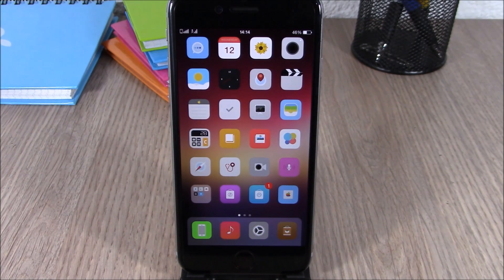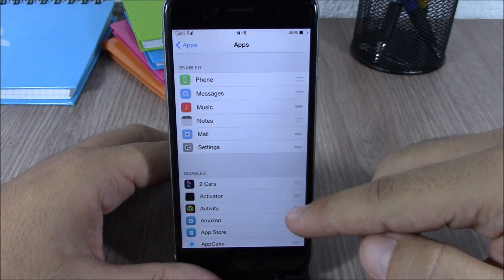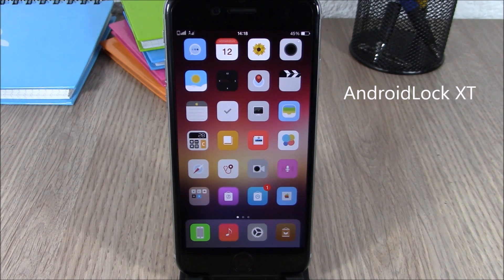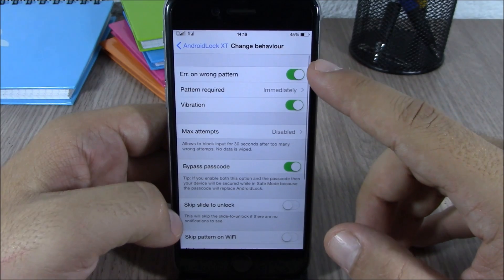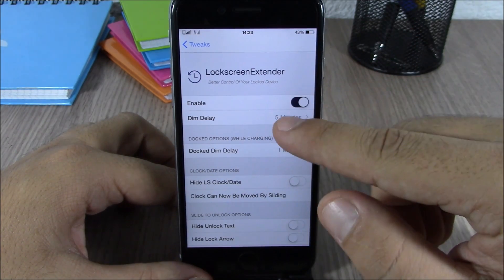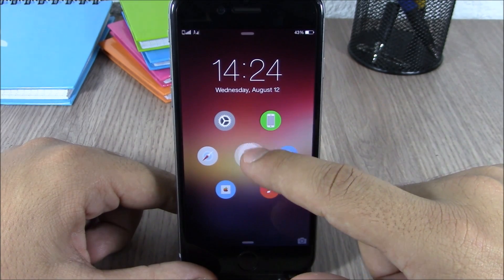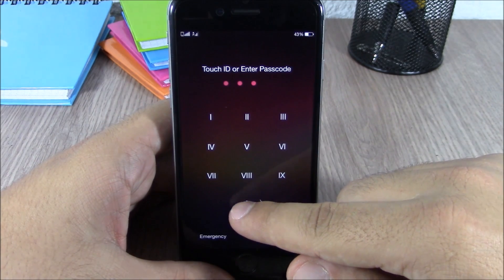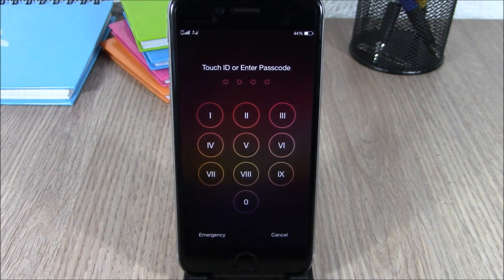BEST iOS 8.4 Jailbreak LockScreen Tweaks